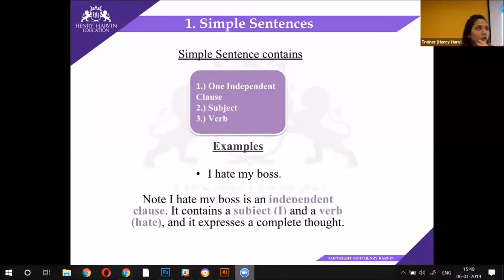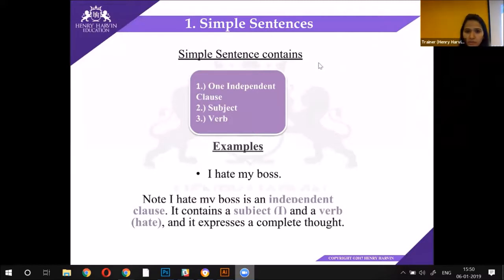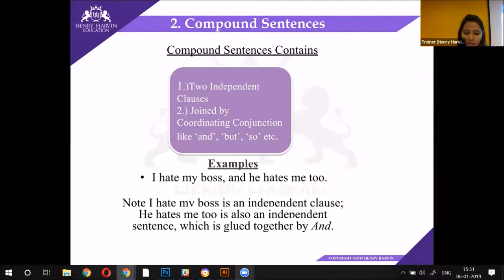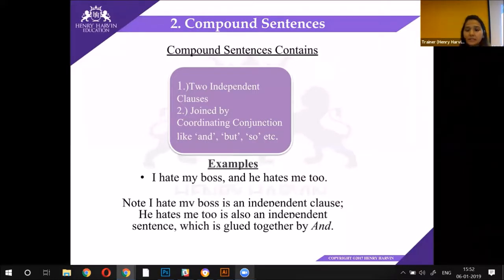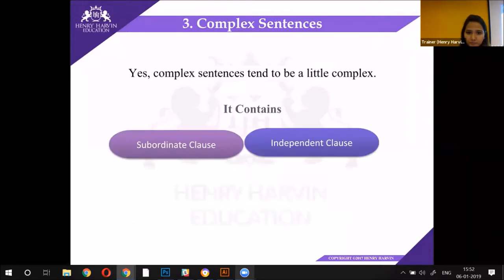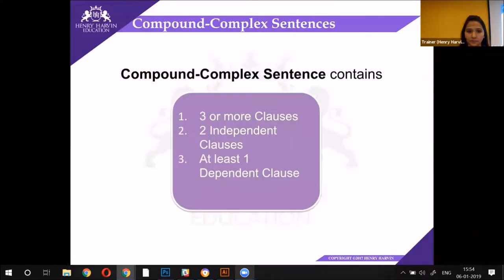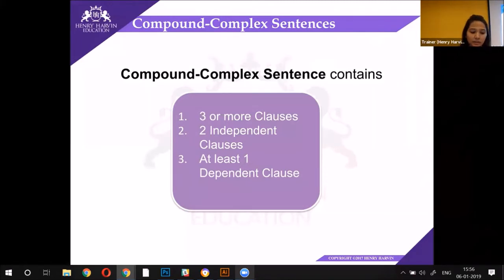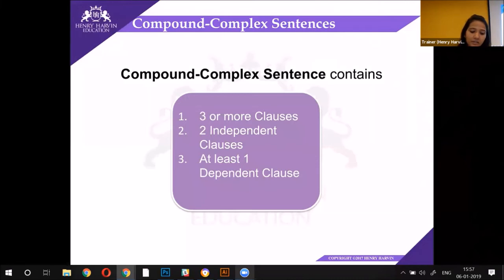Simple & Complex Sentences | Best Content Writing Tutorial For Beginners | Henry Harvin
🔥Henry Harvin Content Writing course  (Use code “YOUTUBE20”)🔥

This Henry Harvin video on “Simple & Complex Sentence is a complete Simple & Complex sentences tutorial for beginners who want to learn Simple & Complex sentences. A complex sentence also adds additional information in separate phrases (the "children"). The complex sentence is an effective way to show that one idea takes precedence over another. The idea in the complete sentence base is more important than the idea in the dependent phrase. A simple sentence consists of only one clause. A compound sentence consists of two or more independent clauses. A complex sentence has at least one independent clause plus at least one dependent clause.

𝐀𝐛𝐨𝐮𝐭 𝐭𝐡𝐞 𝐂𝐨𝐮𝐫𝐬𝐞:
Henry Harvin Content Writing course certification is Ranked 1 in the industry by BNC.com.
Develop writing skills for Creative Writing, Business Writing, Technical Writing, Medical Writing, Social Media Writing, SEO Writing, Book Writing, Copywriting, and much more. Transform yourself into a Content Strategist and earn online with projects from the US & UK. The Statesman! Creative Master the creative writing skills to compose engaging Fiction, Creative Nonfiction, Drama, and Poetry that will snap a reader’s curiosity from the advent to the end of your write-up. Learn to craft an unusual & unique story and become the flourishing writer you might have always dreamt of becoming. Once enrolled at our Writing Academy, you have the facility to attend different batches with different trainers. This means you can have unlimited repetitions of the Certified Digital Content Writing Course during your membership period.
You can access the exclusive Learning Management System (LMS) on the go. Use the login credentials to use the Moodle app on your phone and get access to the finest Content Writing Course Online at the tip of your fingers.

Key Features:
✅  Recognised Certification
✅  Integrated Curriculum
✅  Job guidance and 1-year support of Writing academy
✅  Trusted by 160+ Corporates and 60+ Colleges
✅  Become Eligible for jobs demanding a Writer’s background.